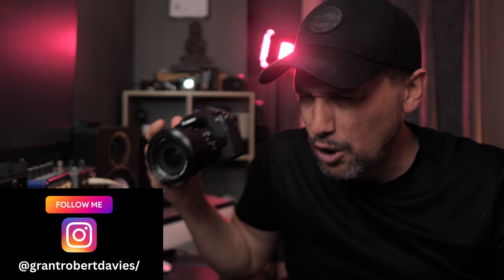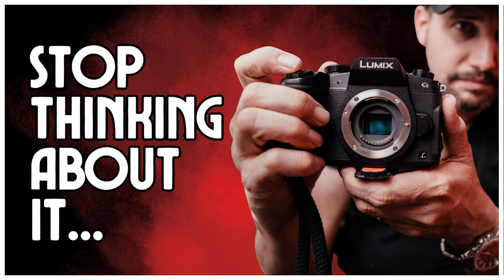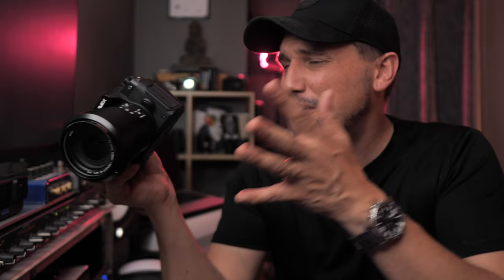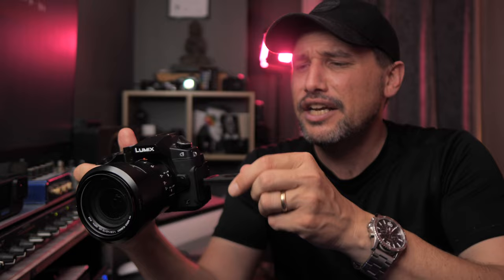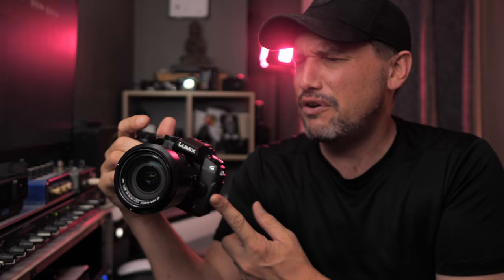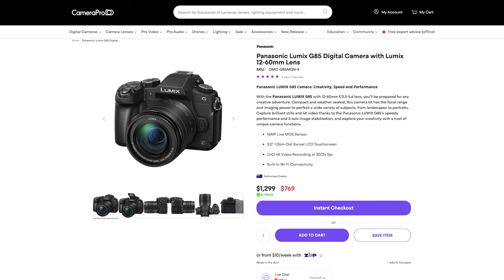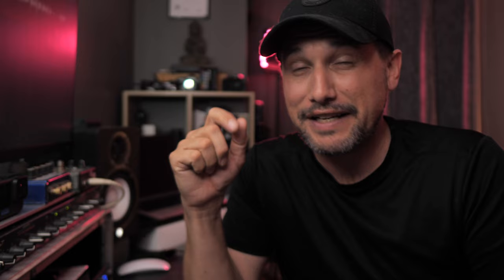The Panasonic G85 In 2024??? (One Of Panasonic’s Best Efforts)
In the ever-evolving landscape of digital photography and videography, the quest for the perfect tool that encapsulates versatility, innovation, and reliability remains a priority for creative professionals. Amidst the myriad of options available, the Panasonic G85 continues to stand tall as a timeless choice for creatives in 2024, offering a blend of cutting-edge features and practicality that cater to a wide spectrum of artistic endeavors.

Unrivaled Versatility

The Panasonic G85 holds a distinguished reputation for its remarkable versatility, serving as a formidable companion for both photography enthusiasts and budding filmmakers alike. Equipped with a 16-megapixel Micro Four Thirds sensor and the powerful Venus Engine, this mirrorless camera strikes an exceptional balance between resolution and low-light performance, ensuring impeccable image quality across various lighting conditions.

4K Video Excellence

One of the standout features that propels the Panasonic G85 into the limelight is its prowess in videography. Capable of recording stunningly detailed 4K videos at 30 frames per second, and Full HD videos at 60 frames per second, this camera empowers filmmakers to unleash their creativity in crafting cinematic masterpieces. The addition of the 5-axis sensor-shift image stabilization system minimizes shaky footage, delivering smooth, professional-grade videos even in dynamic shooting environments.

Impressive Durability
In a world where durability is paramount, the Panasonic G85 does not disappoint. Boasting a weather-sealed magnesium alloy body, this camera is built to withstand challenging outdoor conditions, making it an ideal choice for adventurous creatives who seek to capture breathtaking moments in any environment.

Intuitive Functionality

Navigating through the camera's functionalities is a breeze with its user-friendly interface and ergonomic design. The inclusion of a 3-inch articulating touchscreen and an OLED electronic viewfinder enhances the shooting experience, providing flexibility in composing shots from various angles and ensuring precision in capturing the desired frame.

Enhanced Connectivity

Keeping up with the demands of the digital age, the Panasonic G85 features seamless connectivity options, including Wi-Fi and Bluetooth capabilities. This enables effortless sharing of photos and videos across devices and social media platforms, allowing creatives to instantly showcase their work to the world.

As the year 2024 unfolds, the Panasonic G85 continues to reign as a top choice for creatives seeking a reliable, versatile, and feature-packed camera. Its amalgamation of high-performance imaging capabilities, robust build quality, and intuitive functionality makes it an indispensable tool for photographers and videographers alike. In a realm where innovation knows no bounds, the Panasonic G85 stands as a testament to enduring excellence, fostering creativity and empowering visionaries to capture the world through their lens, one frame at a time.